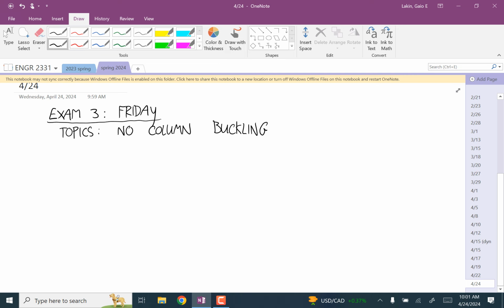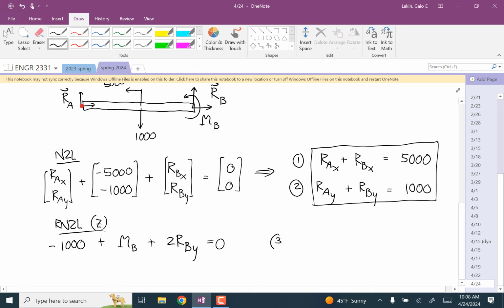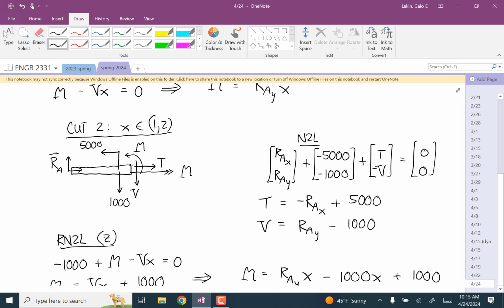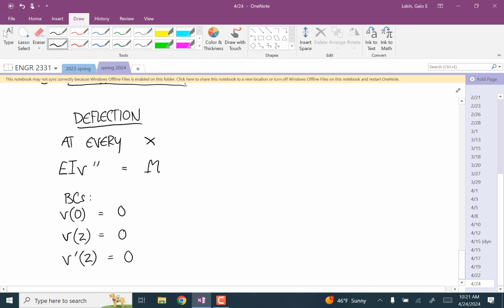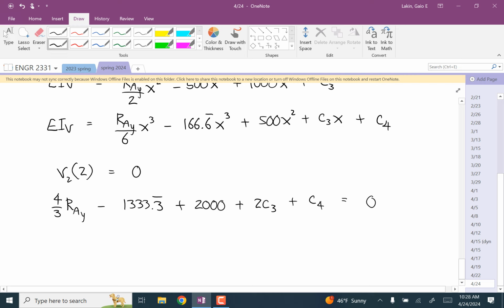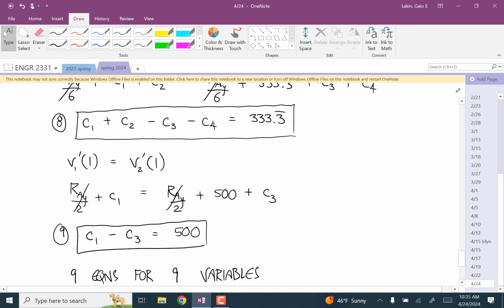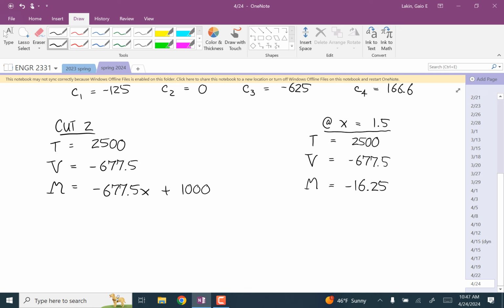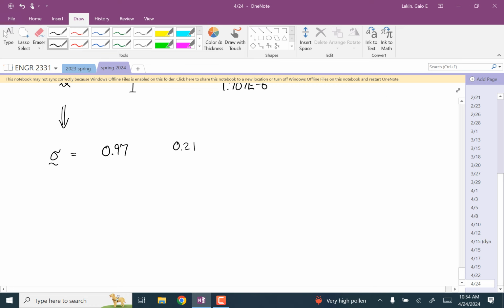Deform: Wednesday, 4/24